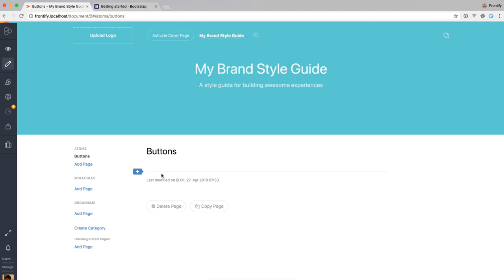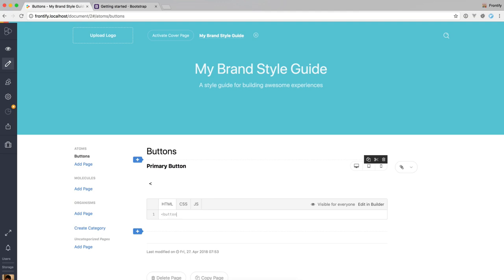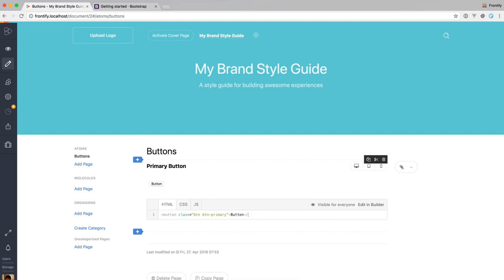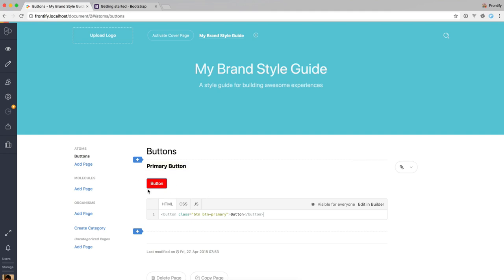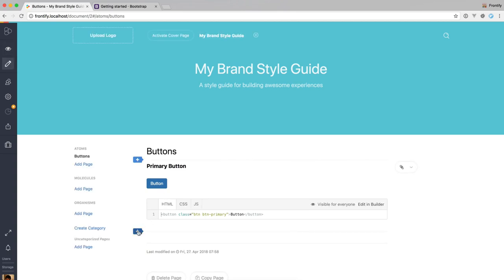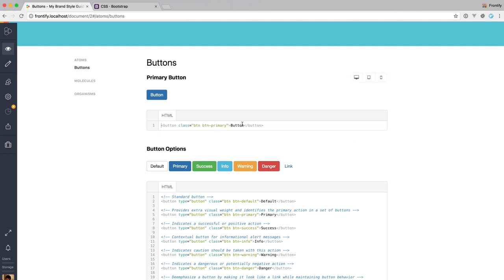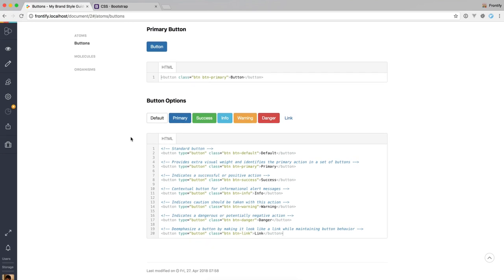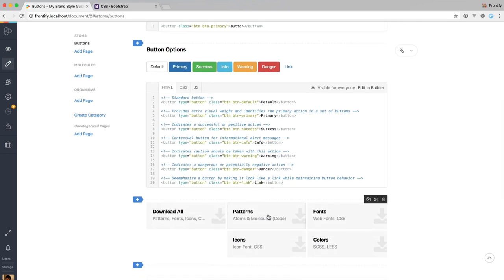Frontify Academy – Using UI Patterns in Style Guide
Create a pattern library in Frontify Style Guide

In this video we’ll cover the following topics:

- Organize patterns based on atomic design principles
- Add your patterns using the UI pattern block

- Create new or insert existing UI patterns

- Add external resources such as Bootstrap

- Toggle breakpoints and adjust them to your needs

- Make use of the developer package block